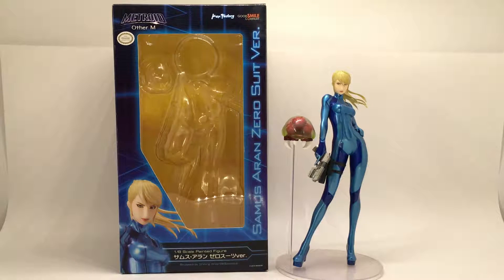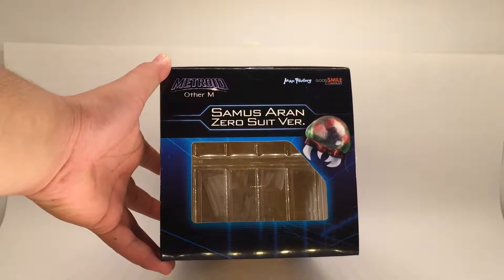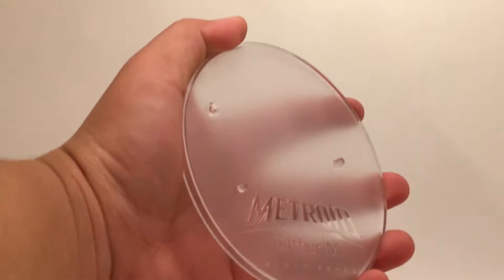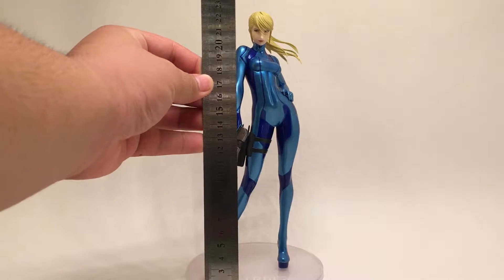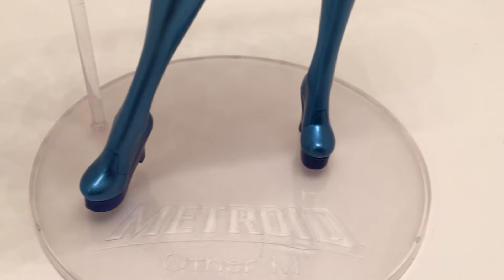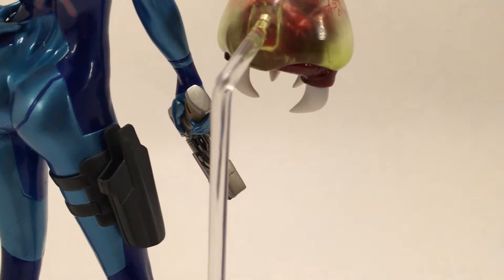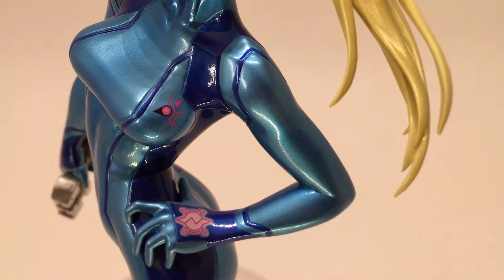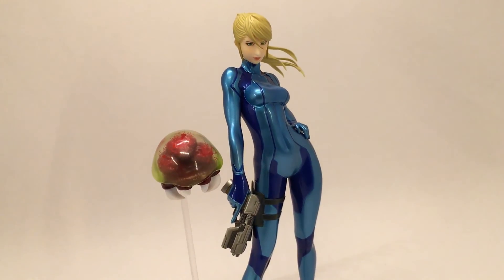Full Review Max Factory Metroid Other M Zero Suit Samus 1/8 Scale PVC Figure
No suit? No problem. The female bounty hunter can definitely hold her own with her energy pistol!